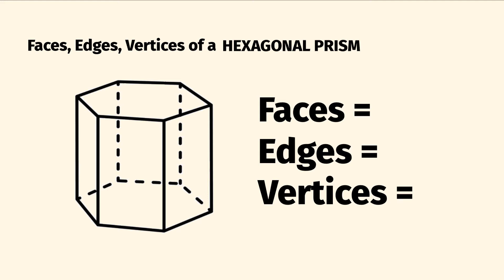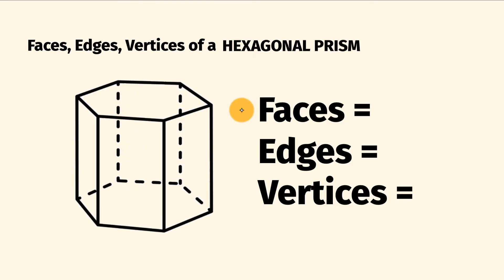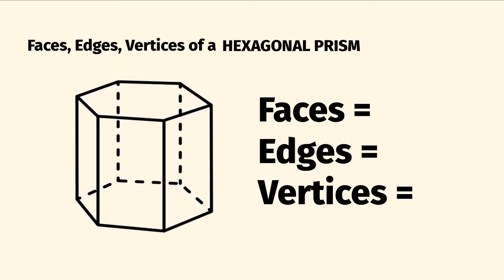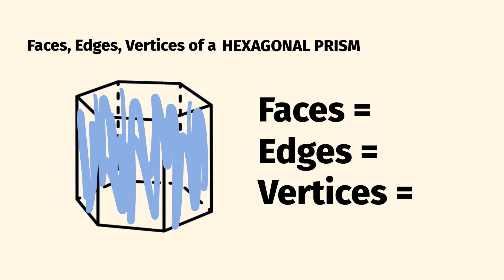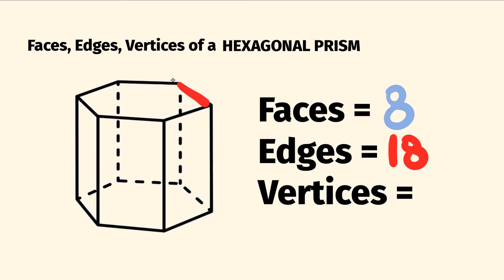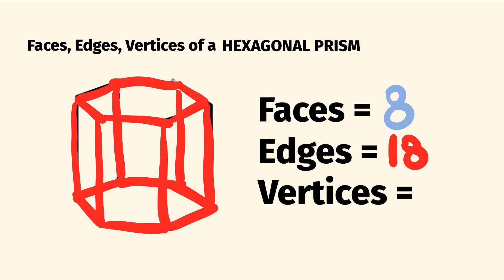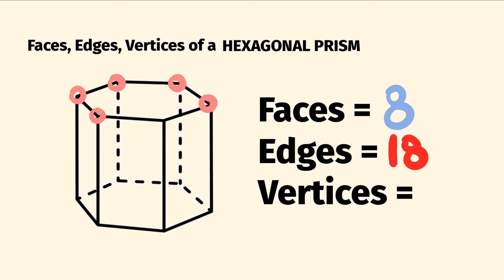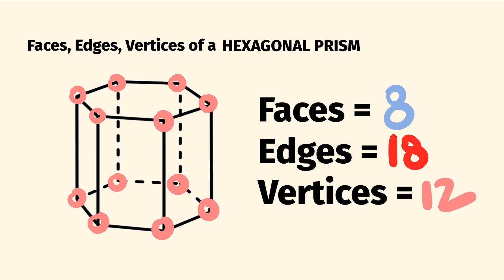How Many Faces, Edges And Vertices Does A Hexagonal Prism Have?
Here we’ll look at how to work out the faces, edges and vertices of a hexagonal prism.
We’ll start by counting the faces, these are the flat surfaces that make the shape. A hexagonal prism has 8 faces altogether - 2 hexagons and 6 rectangles.
Next we’ll work out how many edges the hexagonal prism has, which are where two faces meet. A hexagonal prism has 18 edges.
Next we’ll count the corners of the shape (the corners).  A count will show there are 12 vertices.

For the full playlist for the faces, edges and Vertices of a whole lot of 3D shapes go